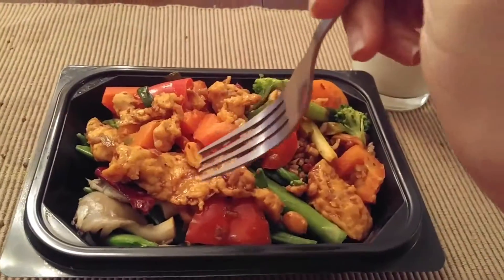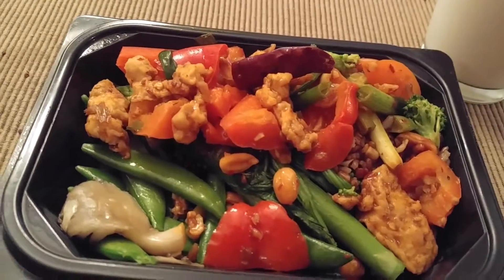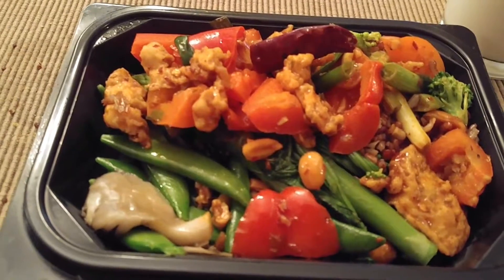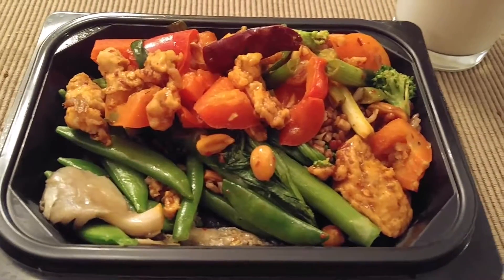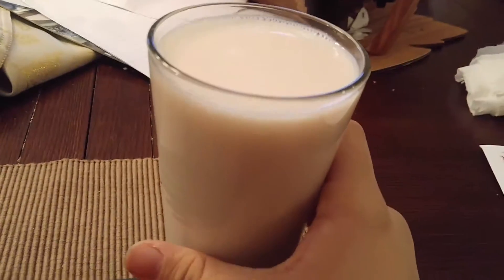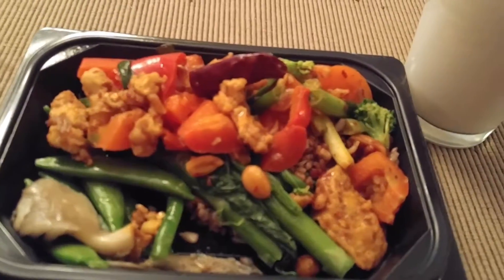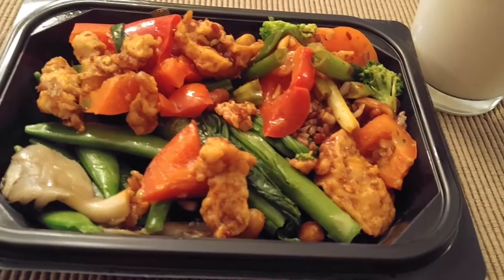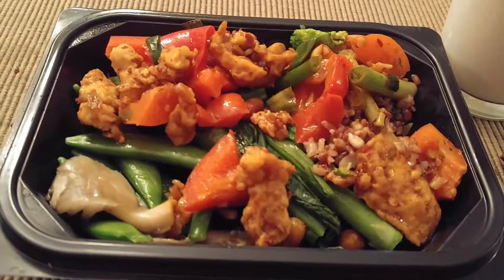My Dinner : Day 779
Almond milk with a Chicken Power Meal.